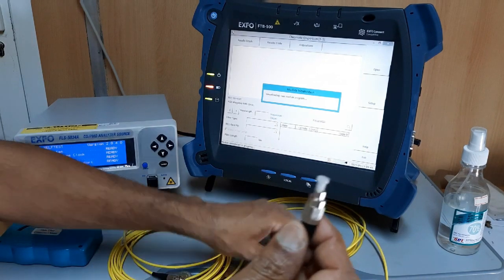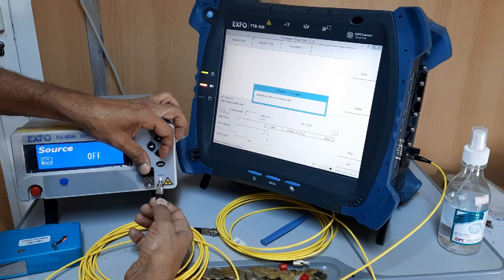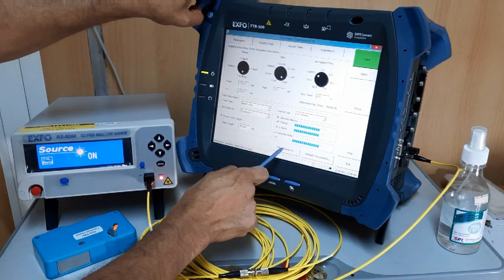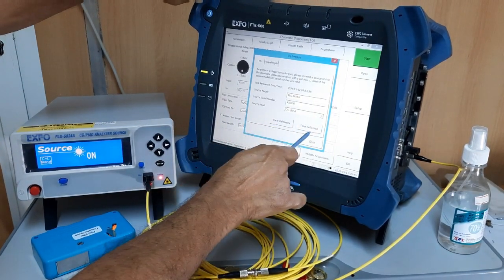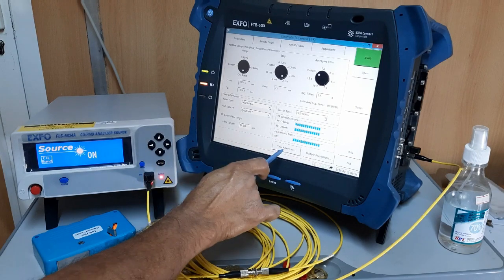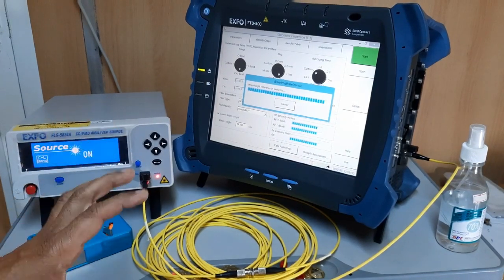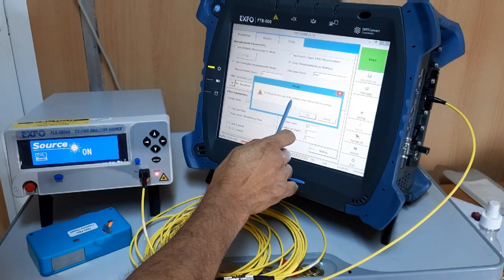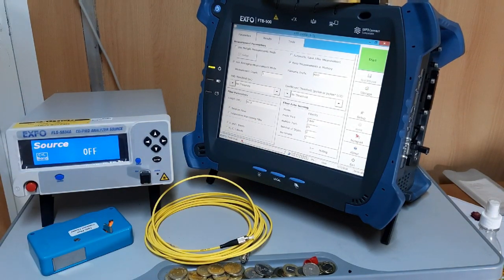CD & PMD REFERENCING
Easy ways for CD & PMD Referancing